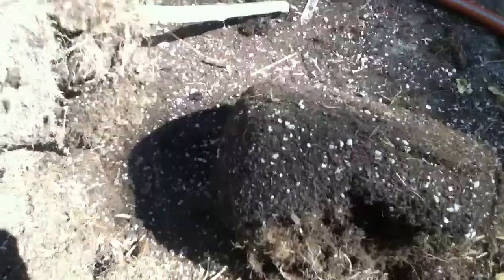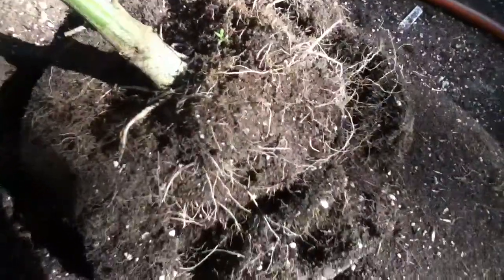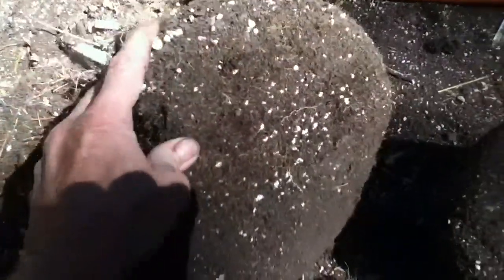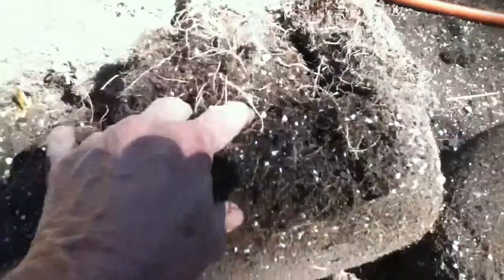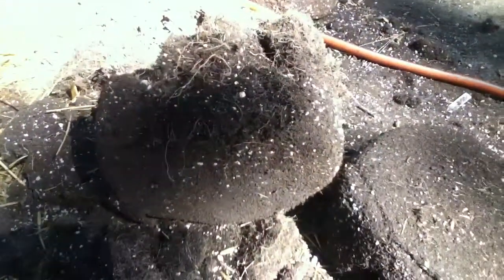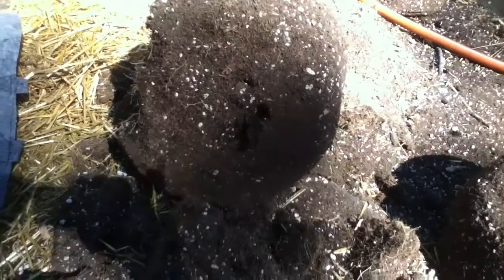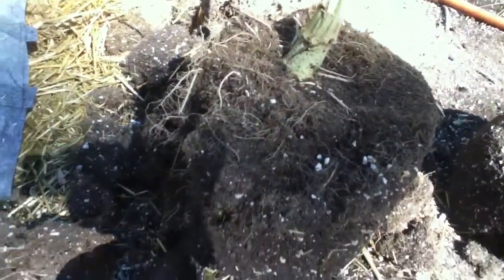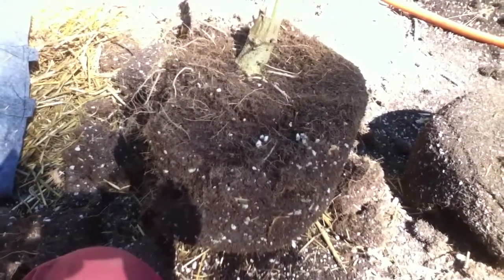More roots, Bigger plant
Looking at air pruning of cannabis roots with smart pots